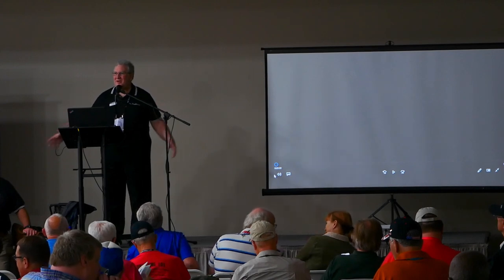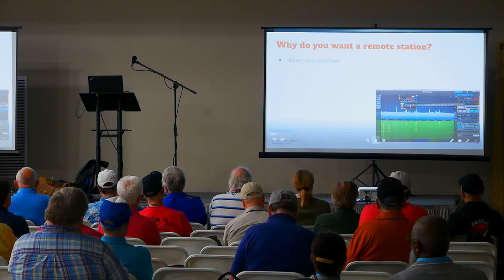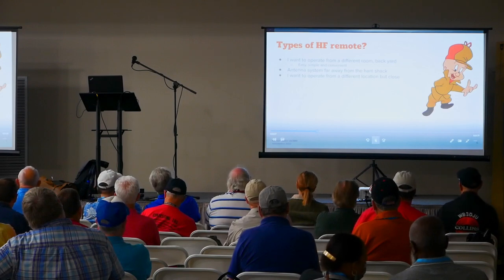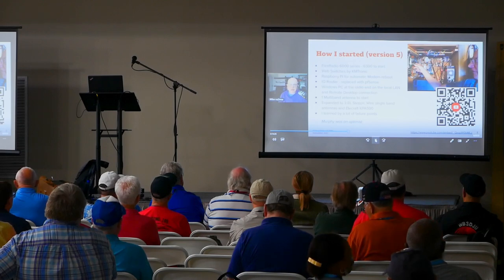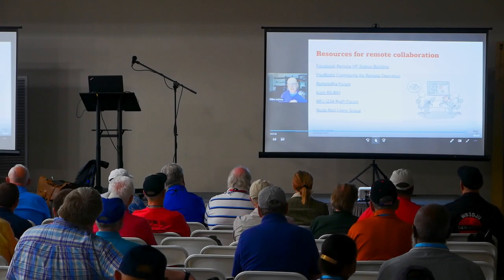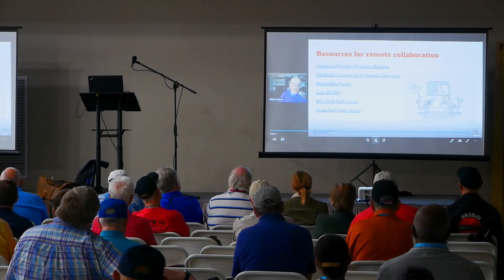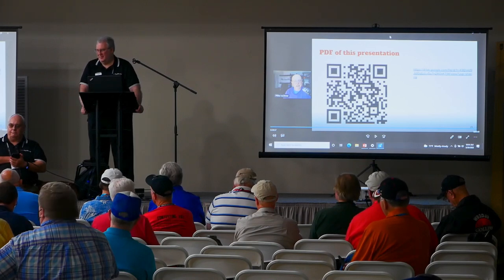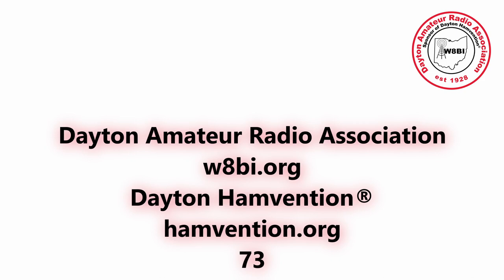HF Remote Operating Techniques - Hamvention 2022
This talk was given at Hamvention 2022. The presenters for this talk are:
Michael Walker, VA3MW

HF remote operating has become a mainstream part of ham radio operations. This session will discuss how to get started, ideas for operating, and how to be successful.